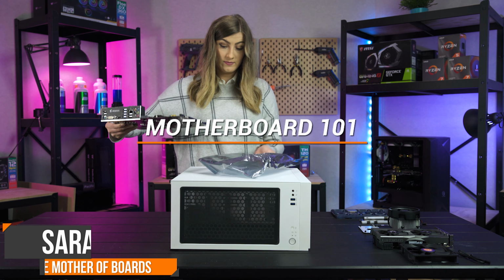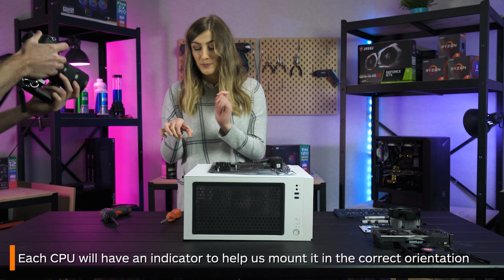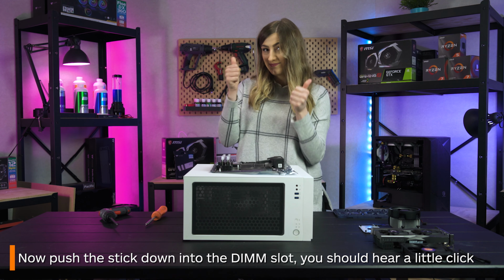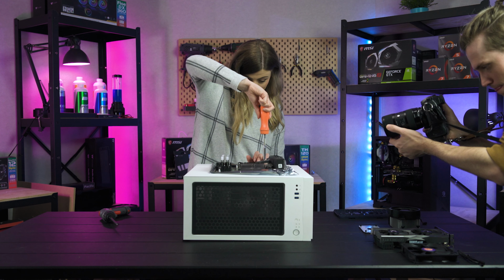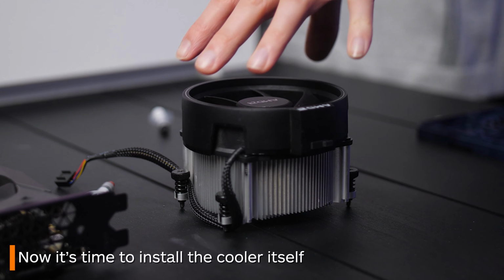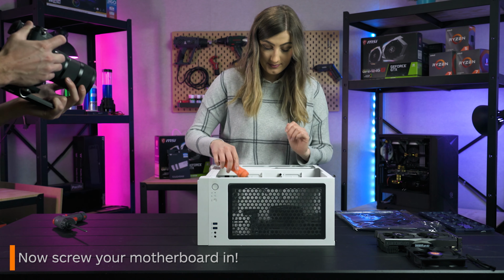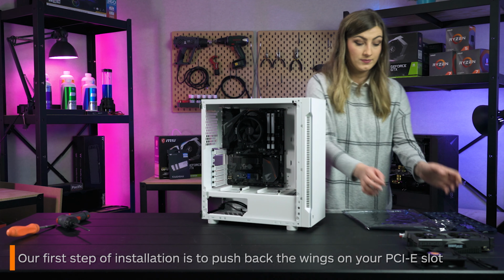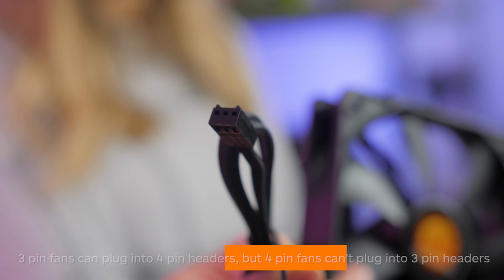How to INSTALL your MOTHERBOARD | 2020 A-Z Complete Guide In under 10 minutes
See us install a motherboard into a case and show you how to connect your nvmes, ssds, GPU's, fans, RAM and more... all in under 10 minutes.